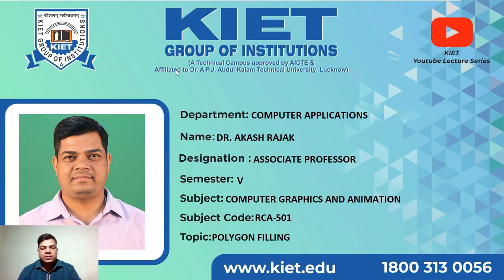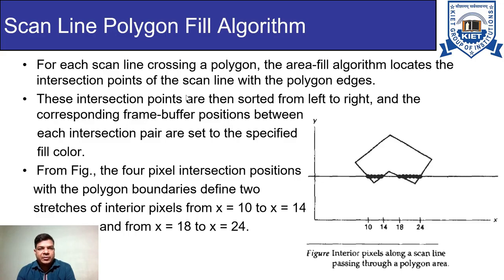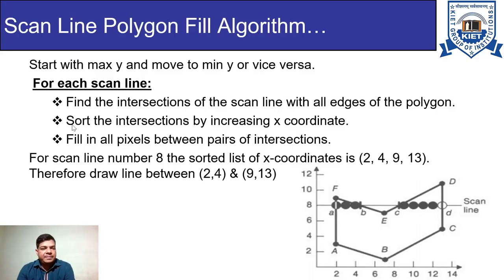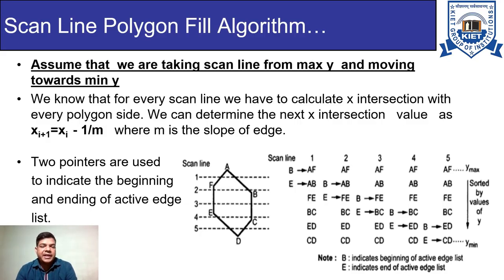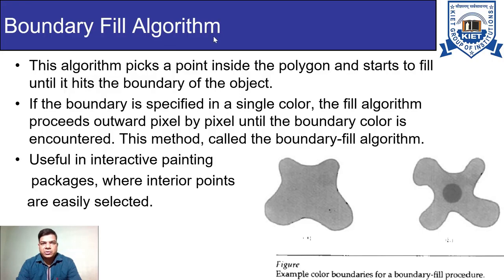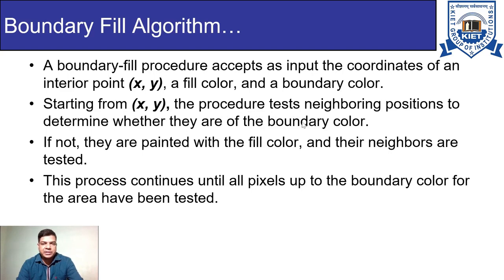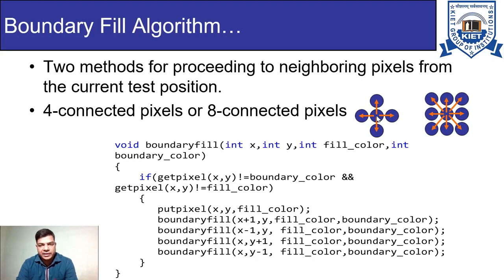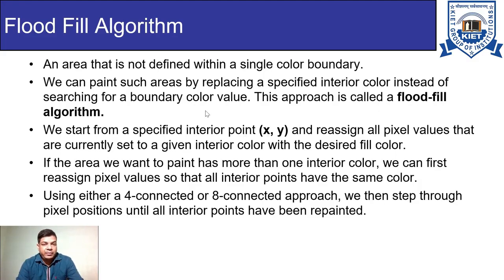L - 6 | Unit - 1 | Polygon Filling | Computer Graphics